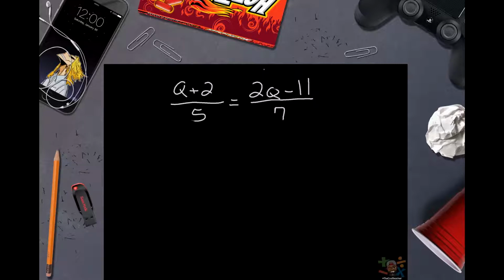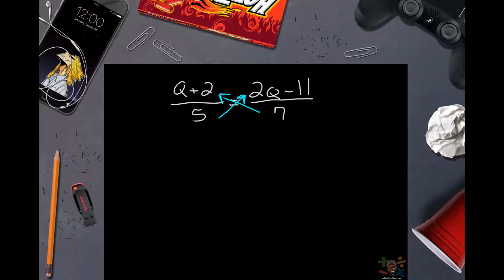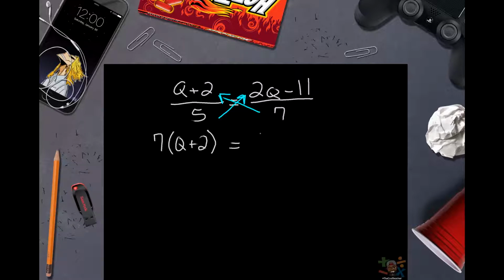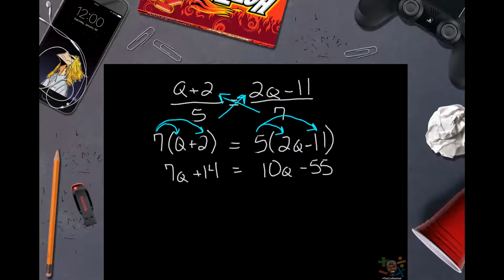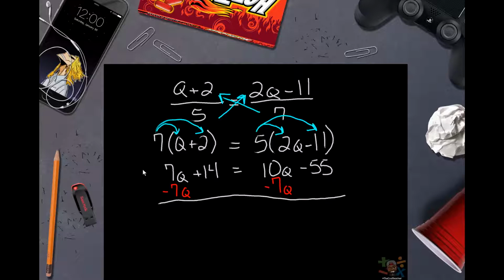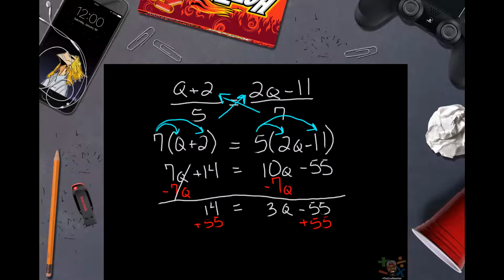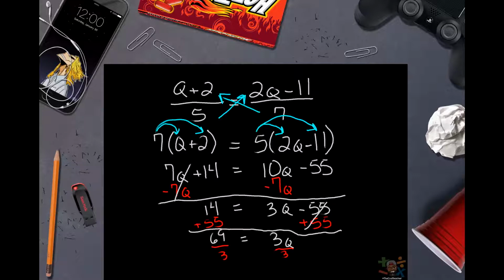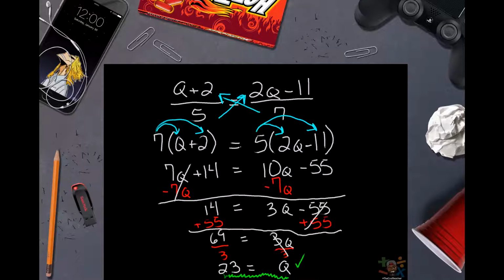How To Solve Proportions Part 2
TheCoolTeacher showing you how to solve a proportion that's a little more complex with ease